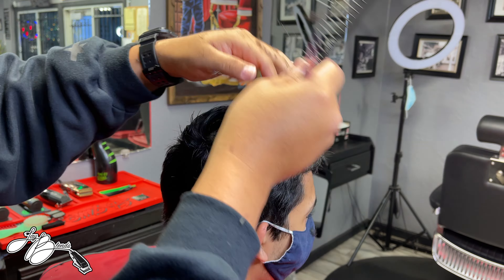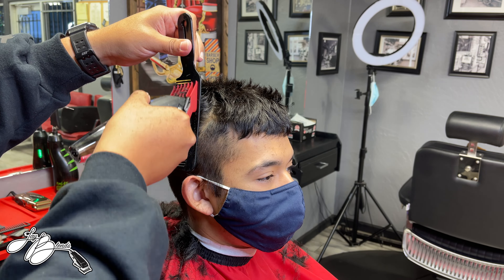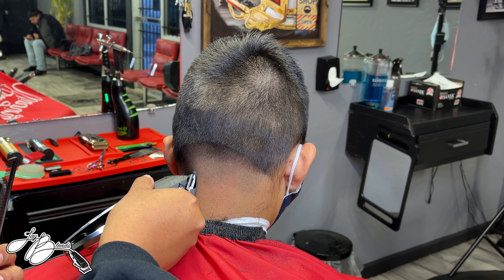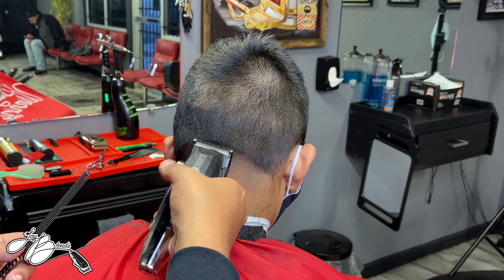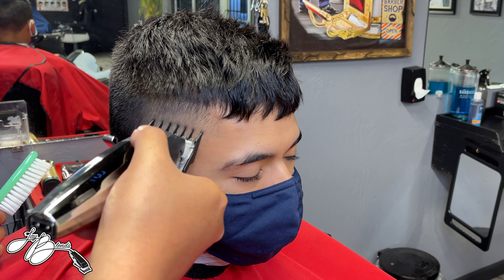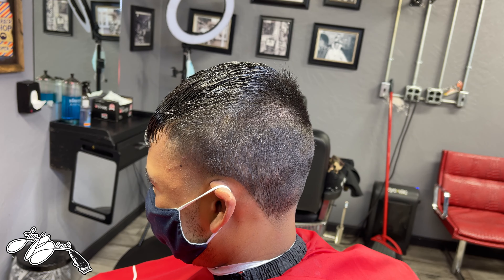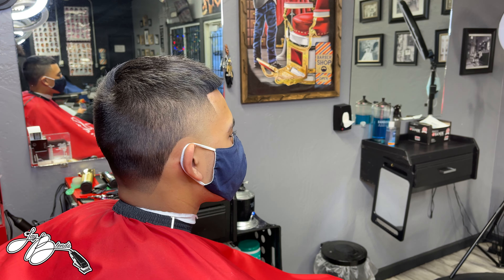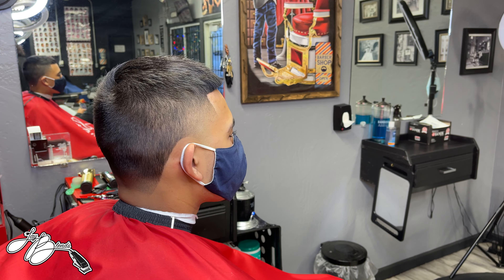MAJOR HAIRCUT TRANSFORMATION | Spring Break Ready!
Had to get my client cleaned up for his vacay one time for the one time!

Hope y'all enjoy this tutorial & if you have any questions about anything,

Location:
EXECUTIVE BARBERSHOP
3319 SE 27th Avenue